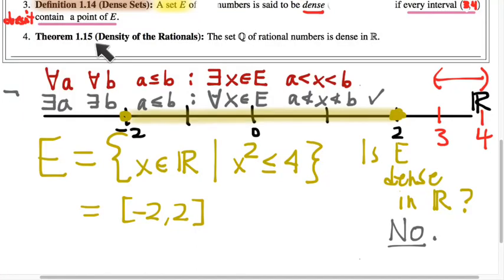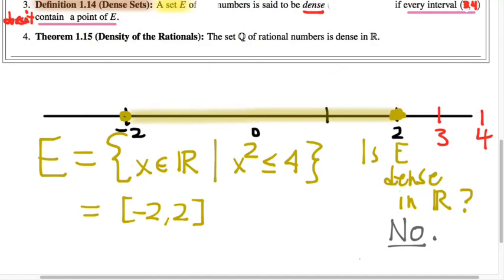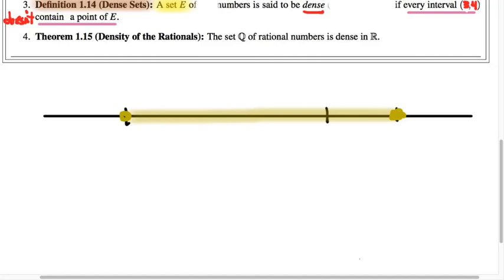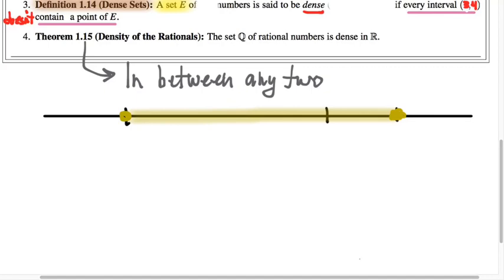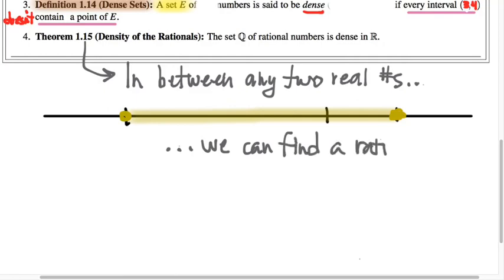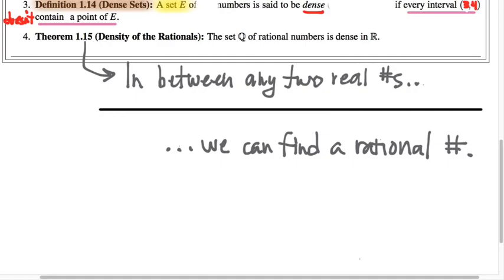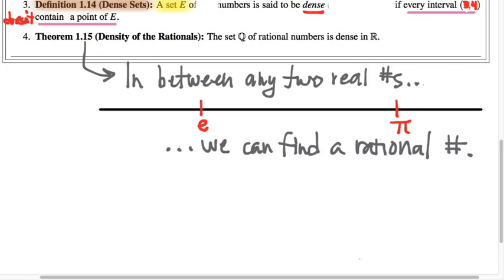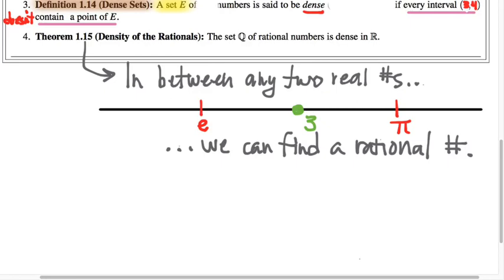401.1 Introducing Density of Q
9/15/17 Q is dense in R - we can't prove it yet, but we can understand and use the statement verbally as well.